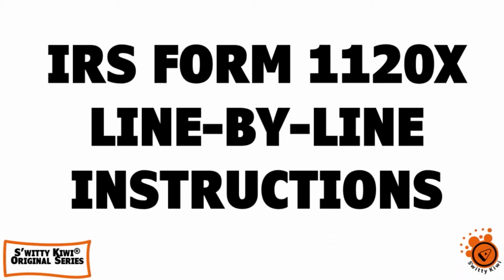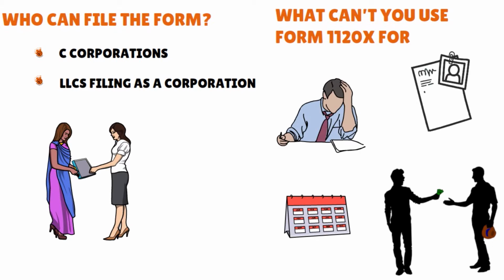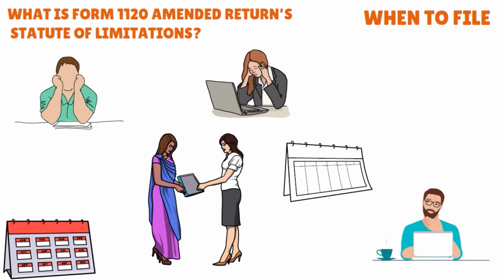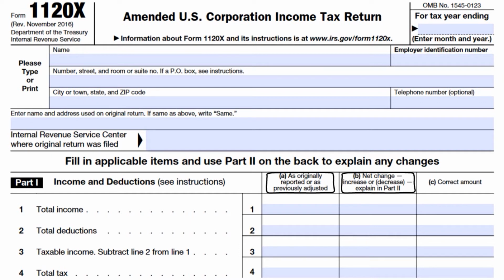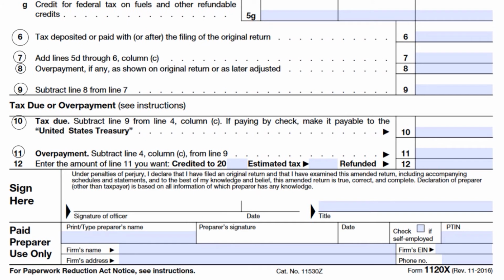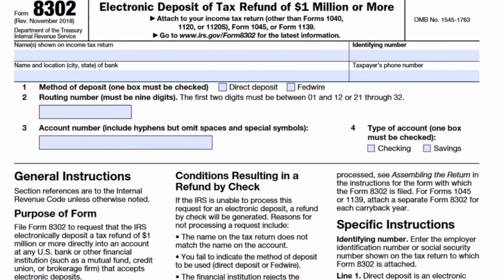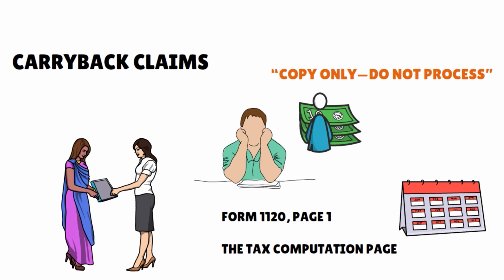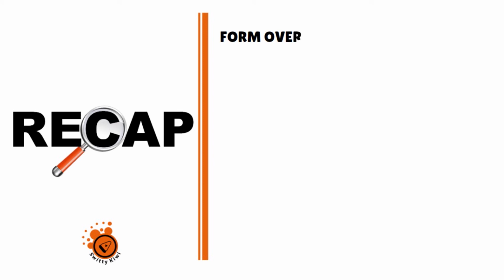IRS Form 1120X (2026) - How My Amended Corp Return Journey Helps You Fix Costly Filing Mistakes Fast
This video walks you through IRS Form 1120X line-by-line for 2026, showing how my own amended corporate return journey helped me fix mistakes and uncover credits you can claim too. Bestie… pal… brilliant tax champion… the fact that you clicked on this tells me you are the kind of financially responsible legend who could walk into a CPA office in Phoenix, blink twice, and instantly raise the collective IQ of the room. According to 2026 IRS audit trend data, over 32 percent of corporations file amendments because they missed deductions, misreported income, or forgot credits that could have saved thousands. Inside this video I break down the form, the lines, the corrections, the “uh… hmmm… why did I write that number like I was possessed by a confused calculator spirit” moments… without spoiling the best parts.
_Let me tell you a quick story. I was sitting in a diner in Minneapolis, eating pancakes the size of Delaware, when I realized my first amended corporate return was basically a financial redemption arc. I stared at Line 5 thinking, “Marquis… sir… why does this feel like the IRS just handed me a second chance and a warm hug at the same time?” I laughed so hard I nearly folded like a travel size ironing board someone abandoned in a Miami Airbnb. But that moment taught me something: if my mistakes can help you avoid yours, then friend… we are winning together._
👀 **Watch** this video from start to finish so you don’t miss the hidden gems.
💬 **Comment** your funniest tax filing moment so we can all wheeze together.
📲 **Share** this with a pal who keeps saying they will amend “later” and later has been happening since 2017.
👤 **Tag** someone who needs a sign to finally fix their corporate return.
👍 **Like** this if you have ever whispered “uh… why is this line so emotional.”
You are not behind. You are not late. You are simply one smart correction away from a completely different financial chapter. And I am right here cheering for you like a proud cousin at a graduation in Dallas.